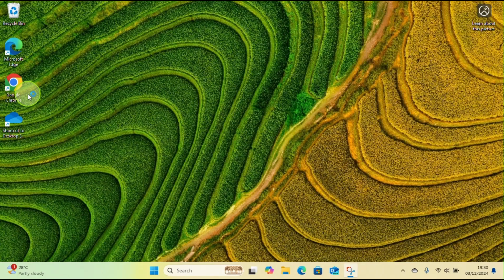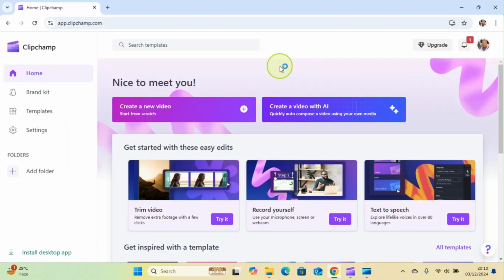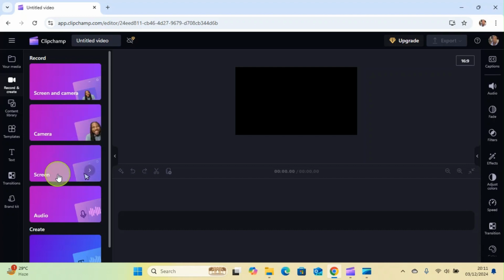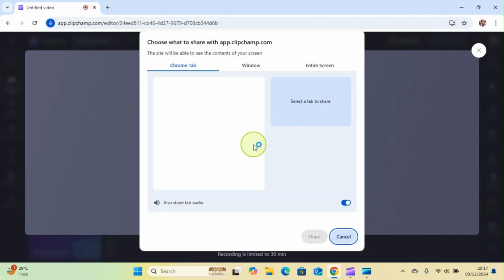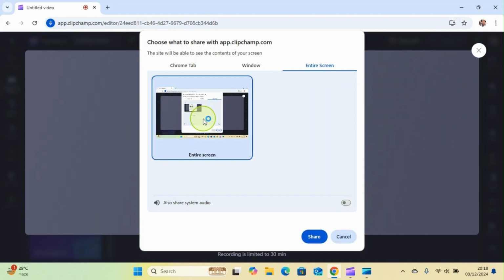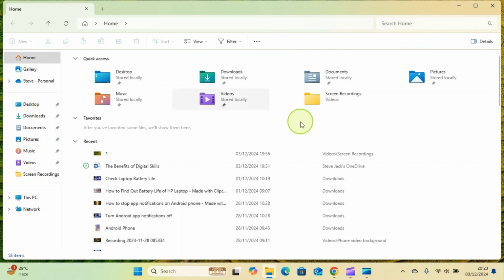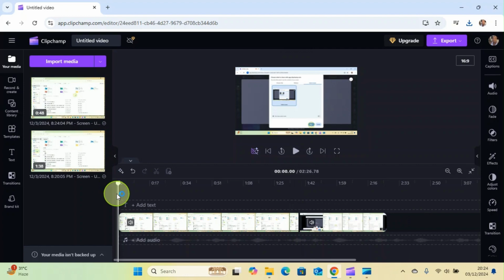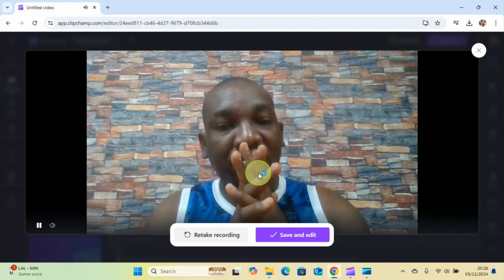How Record Videos and Screen Record with Microsoft Clipchamp - Full Guide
In this video tutorial, learn how to record videos and screen record with Microsoft Clipchamp. This is full guide on the area of interest in Microsoft Clipchamp tutorial. If you have been struggling with how to complete this task, do not worry as this guide will walk you through on how to complete every task in easy steps.

How to Convert Picture from HEIC File Format to JPEG or PNG Using an iPhone or Laptop - Full Guide

You can access Microsoft Clipchamp on the web by visiting in your web browser. Once you are on the page, you can sign in or create an account on the platform. The first recording type covered in this videos is how to record the screen of a laptop with Clipchamp video editing software. After that, the second recording type was done. In the second approach, the webcam (computer camera) was used to capture a content creator as he speaks to the camera of the PC.

Video chapters
00:00 Introduction to screen capturing in Microsoft Clipchamp
00:57 How to screen record with Microsoft Clipchamp
06:21 How to use camera on Microsoft Clipchamp
07:47 Conclusion on recording on Clipchamp